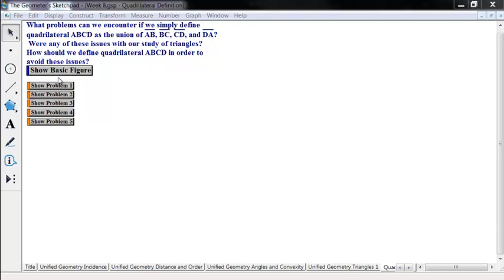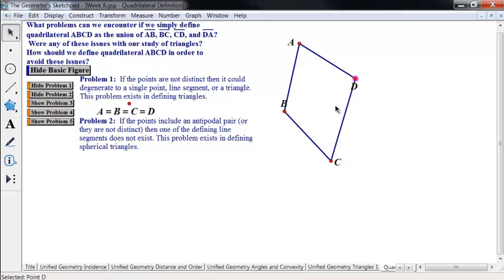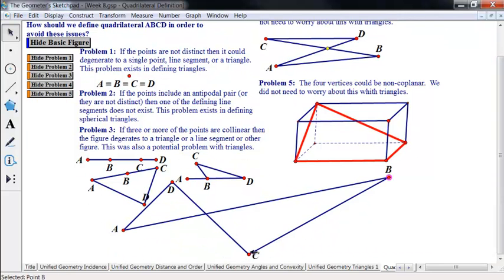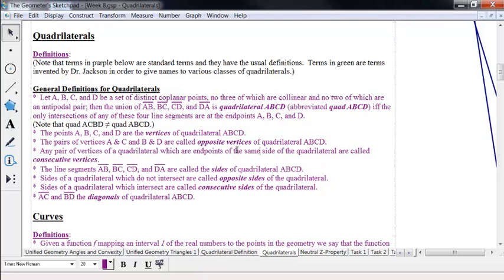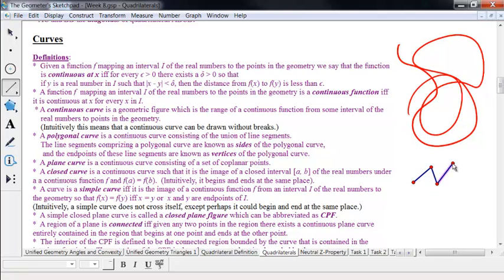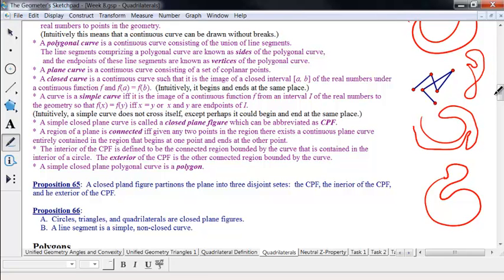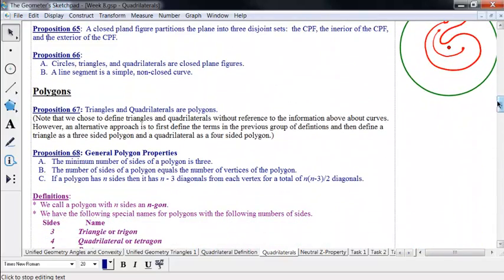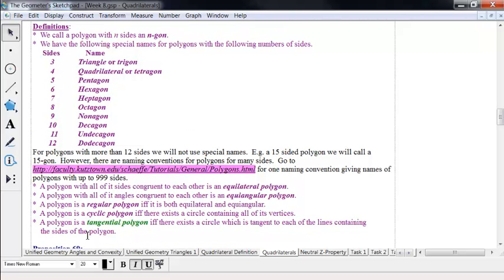Geometry (older video) Defining Polygons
We work our way into a definition of a polygon via defining continuous curves, plane curves, polygonal curves, simple curves, closed curves, and closed plane figures.